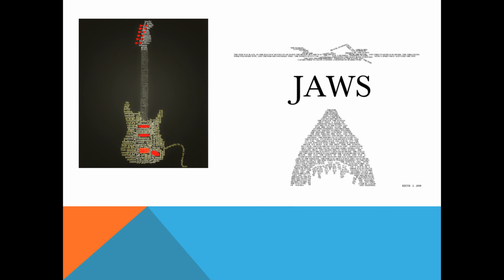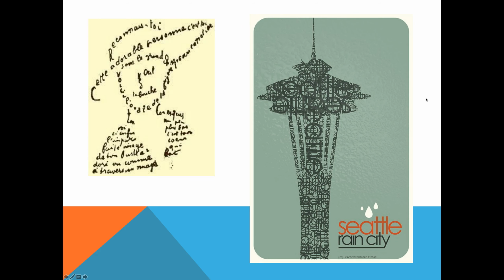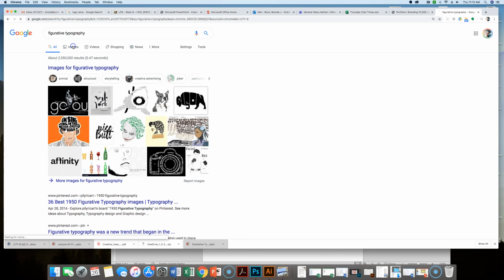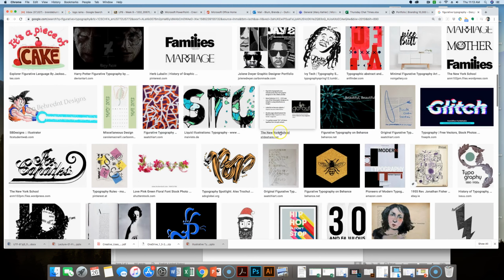Figurative Typography and Homework Explained